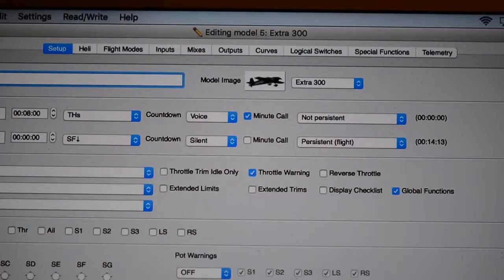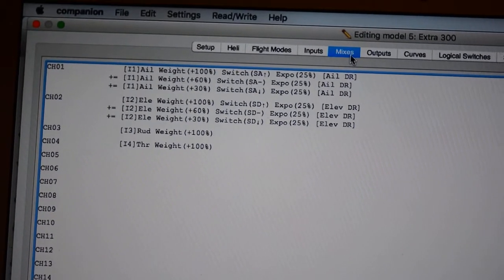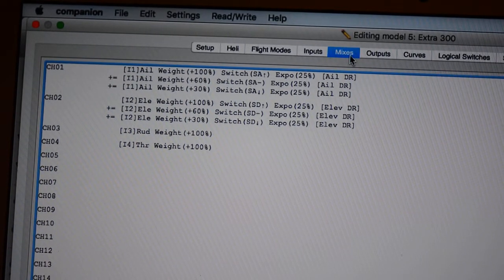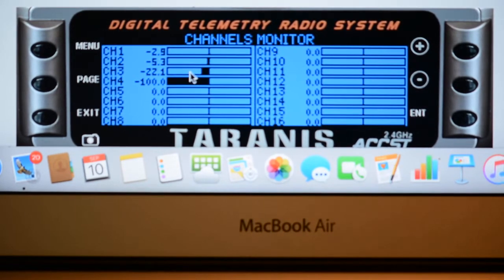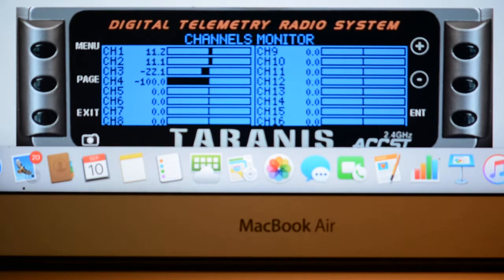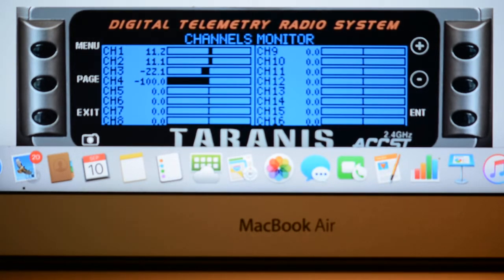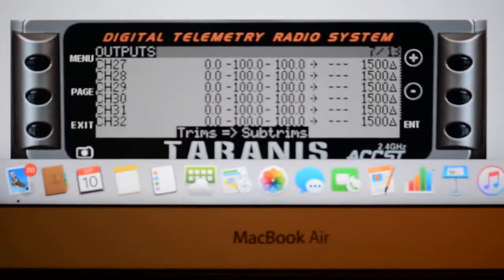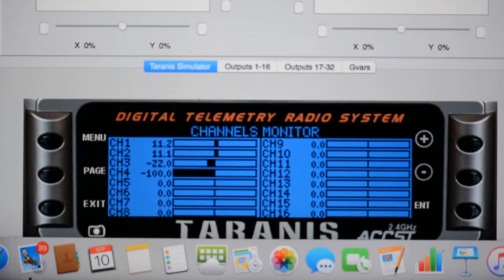Taranis Dual Rates